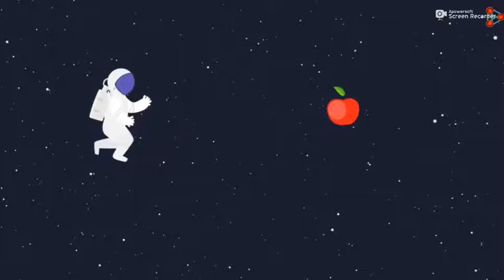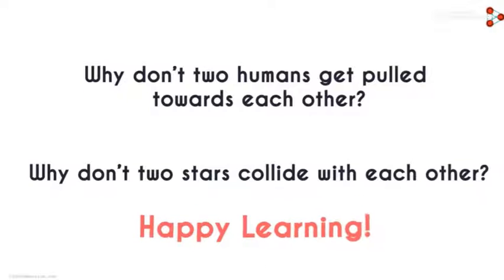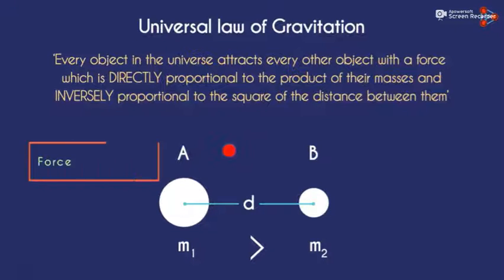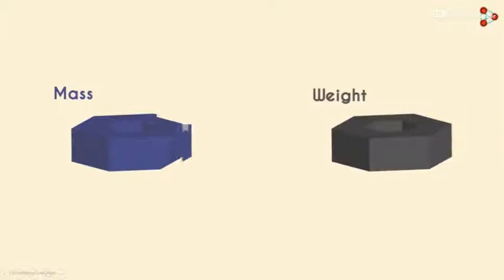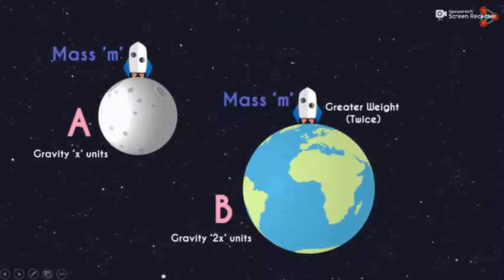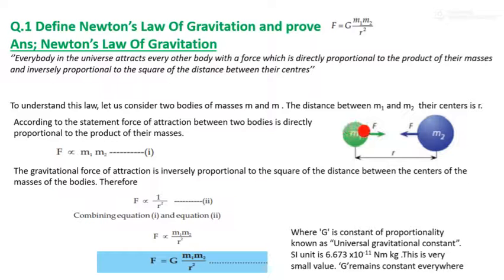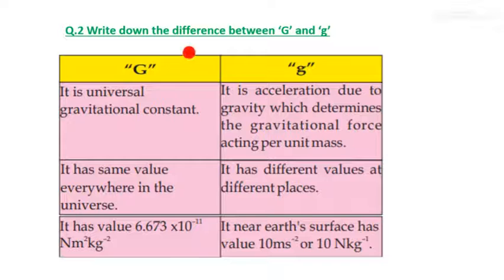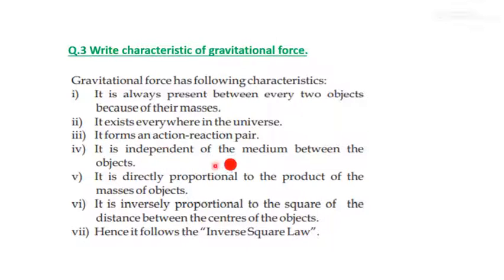what is gravity and Gravitational law